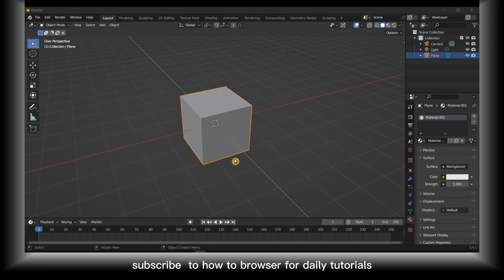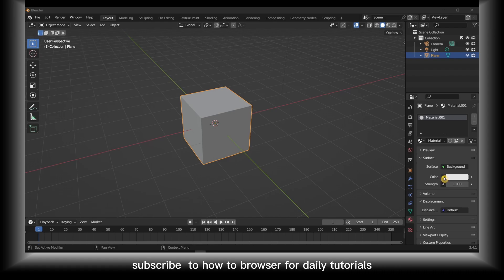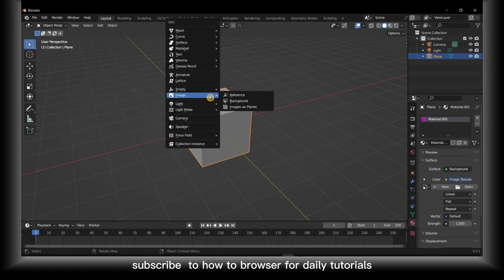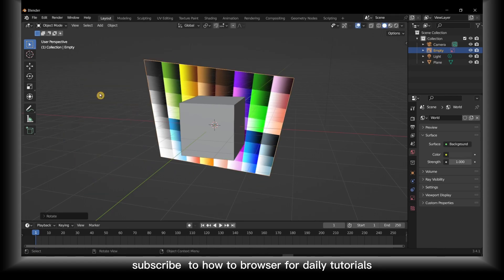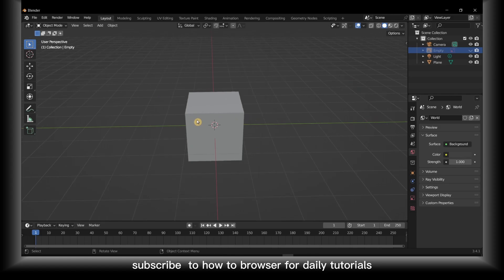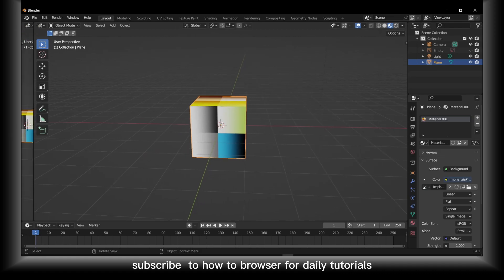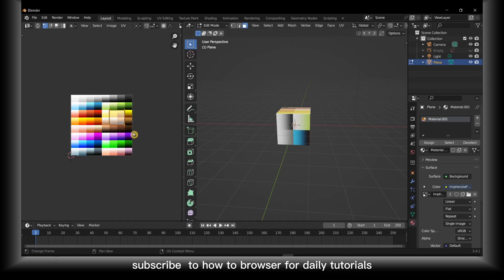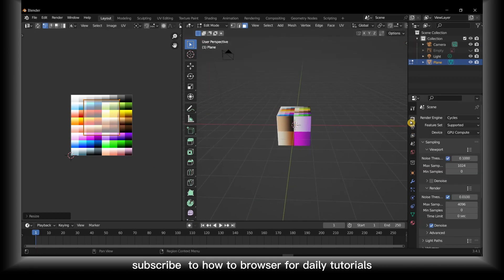Blender Tutorial: How To Texture An Object In Blender 3.4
You won't want to miss a single detail of this tutorial since I will take you step-by-step through the entire procedure. So please follow along with me and watch the entire video on How To Texture An Object In Blender 3 4